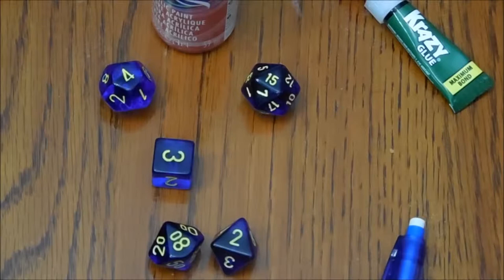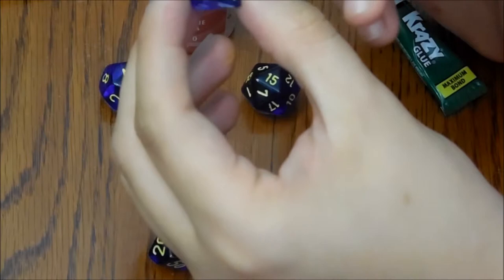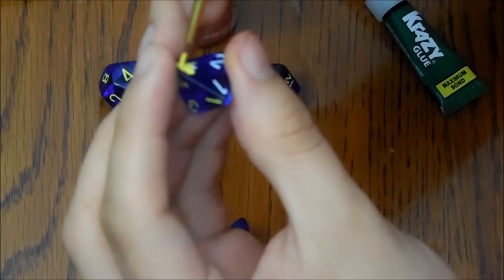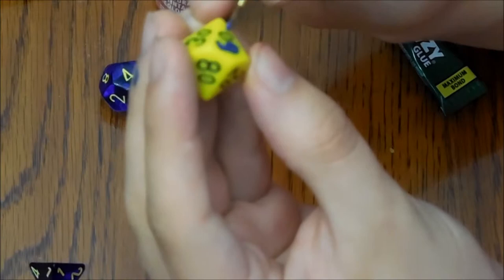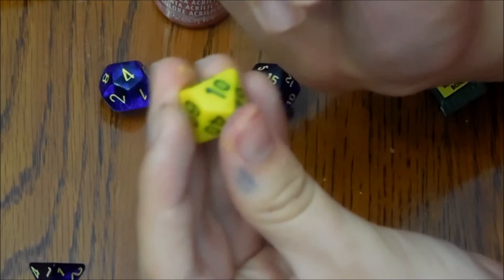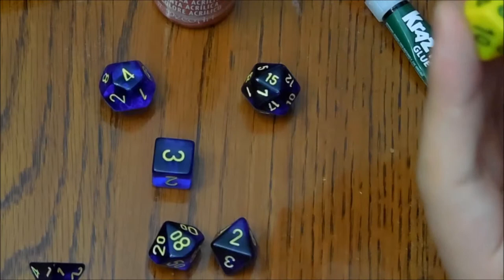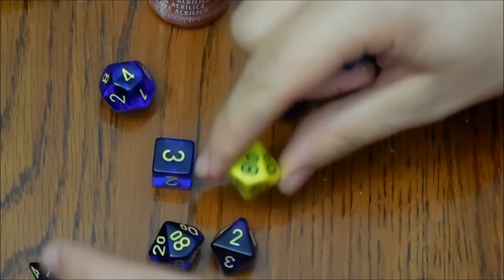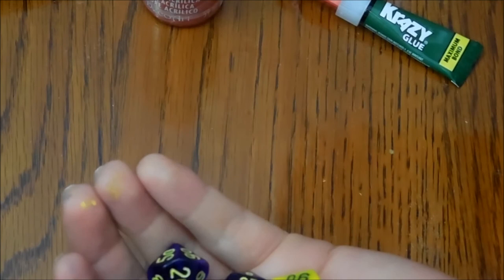How To Customize Dice Nightcrawler Theme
I show how to customize some dice to fit a theme with just acrylic paints and a paint brush.